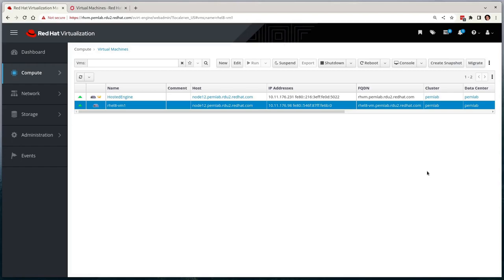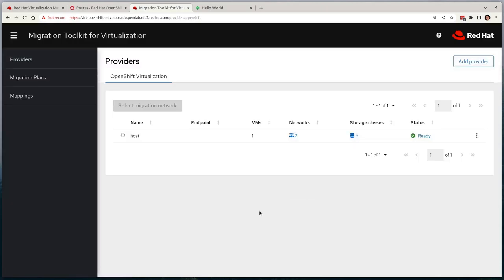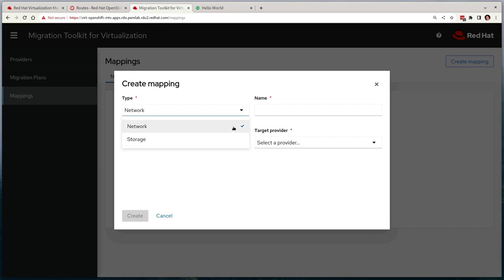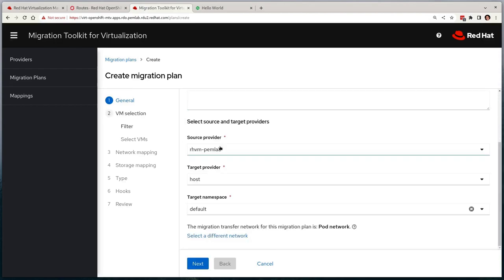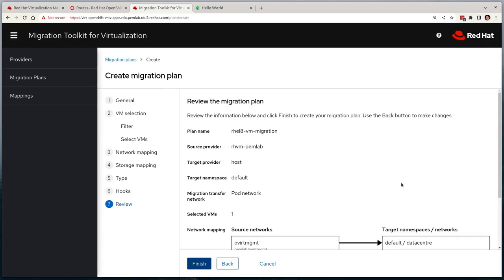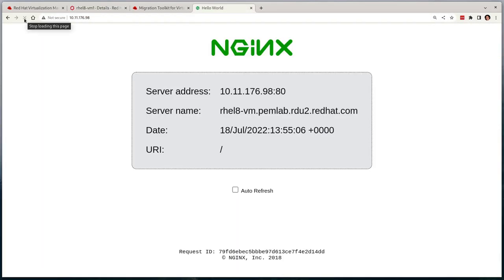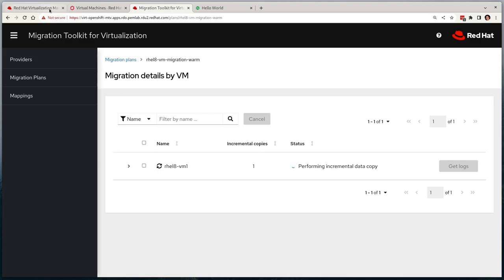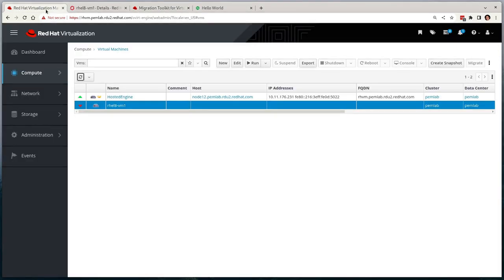Demonstration of Red Hat Migration Toolkit for Virtualization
In this video we're going to demonstrate the migration of virtual machines from Red Hat Virtualization to OpenShift Virtualization using the latest Red Hat Migration Toolkit for Virtualization (MTV) solution.